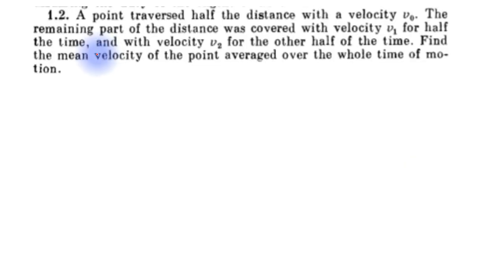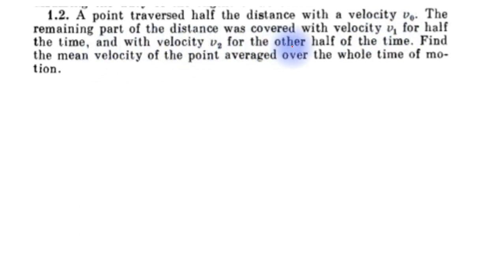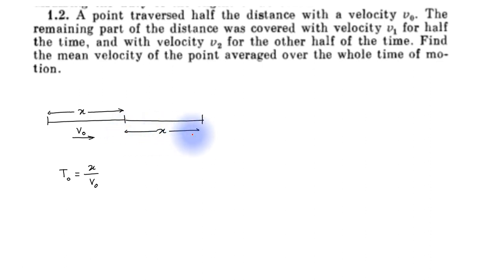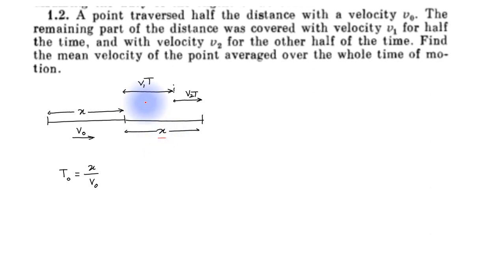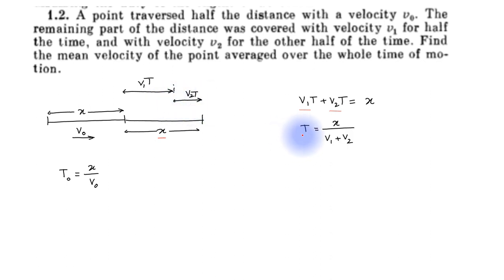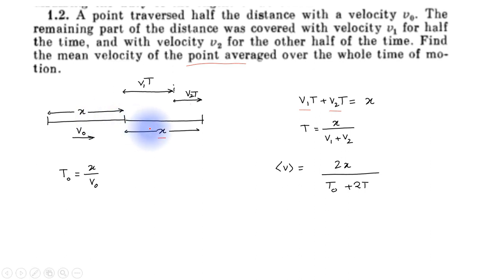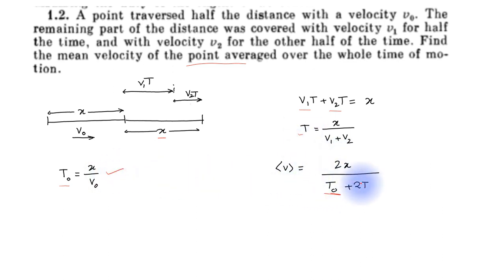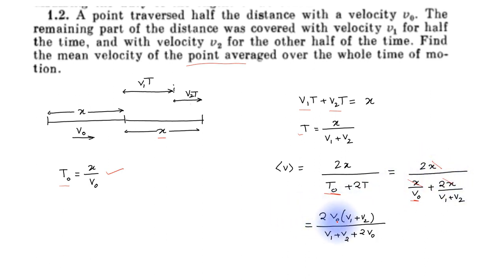Problem 1.2 I.E. IRODOV. Kinematics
Solution to 2nd problem of I.E.Irodov.

Problem based on the definition of Average velocity.